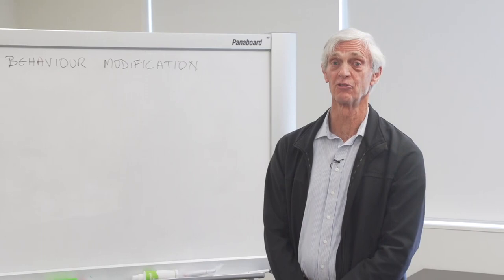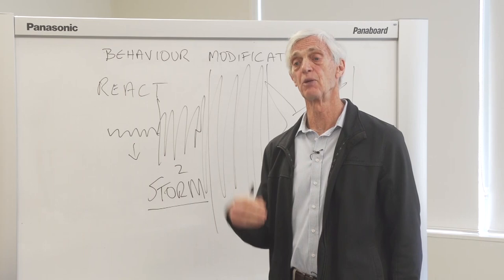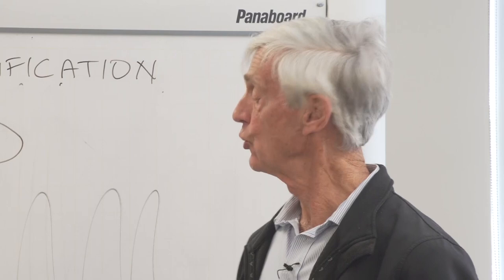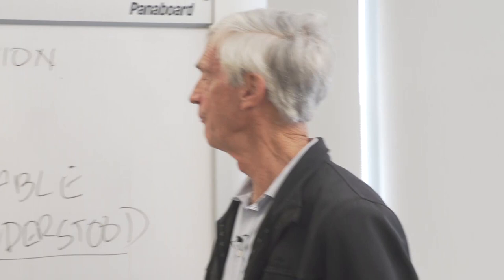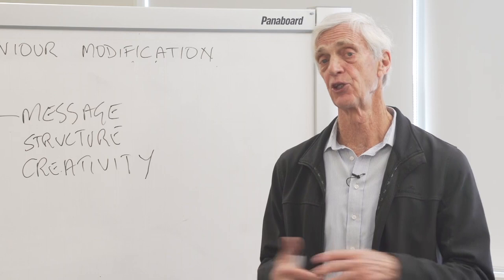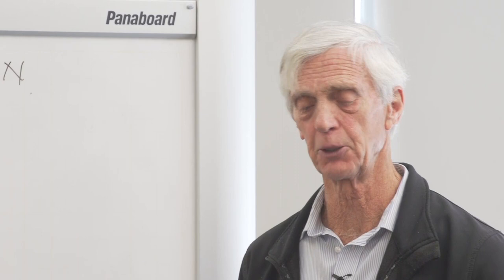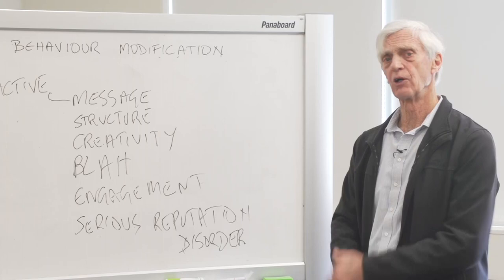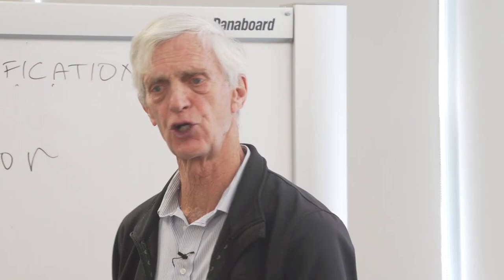Session 2 - Lunch with Dr Ian Shellshear Education Series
Understanding how the brain works including memory creation, access and retrieval and so understanding behaviour – what is normal and what is not. (August 2020)